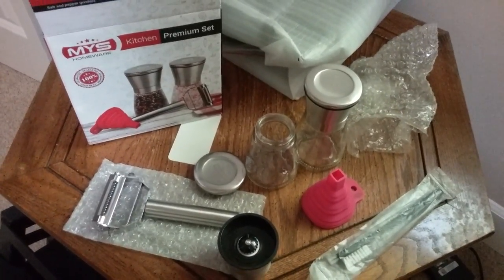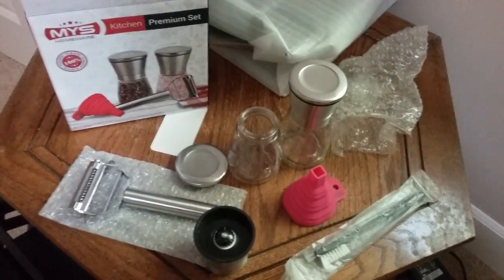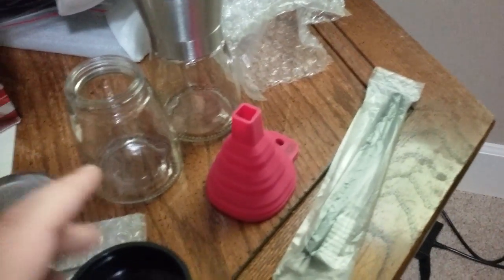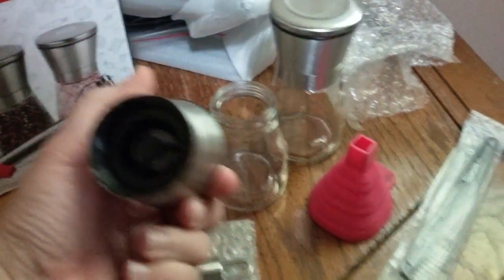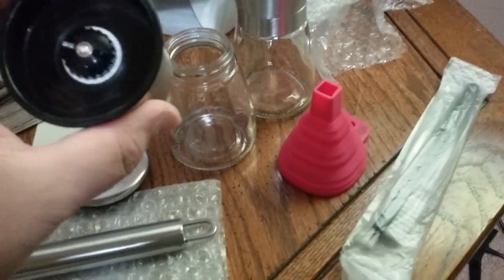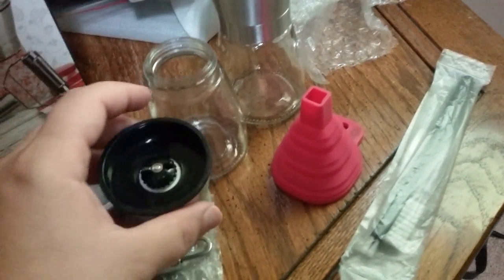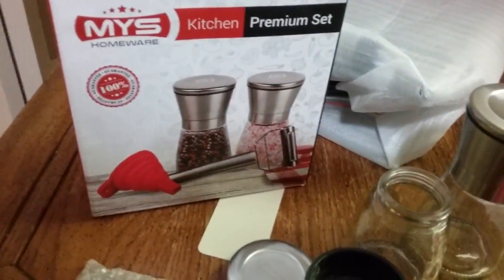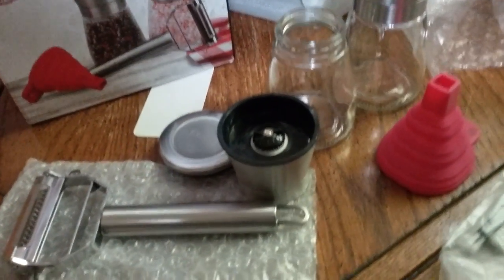MYS Homeware Premium Salt And Pepper Grinder